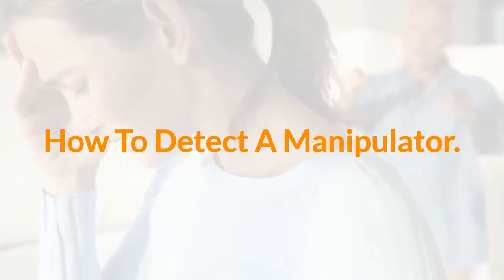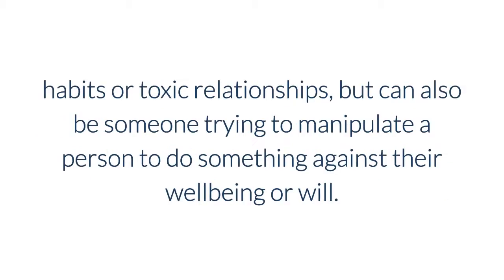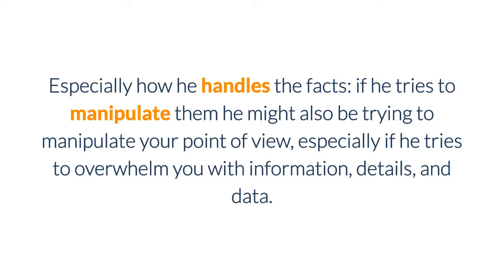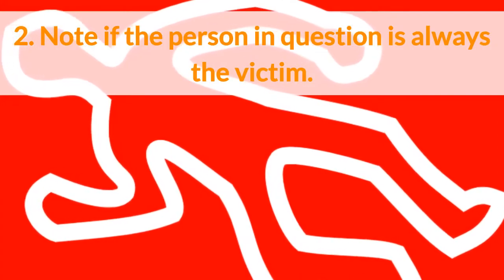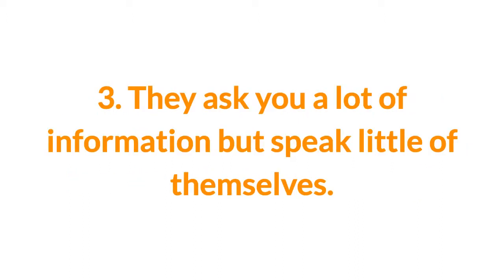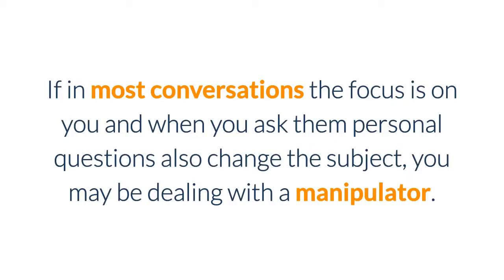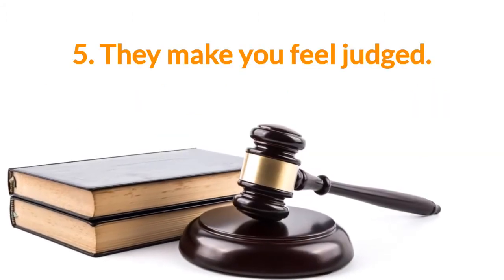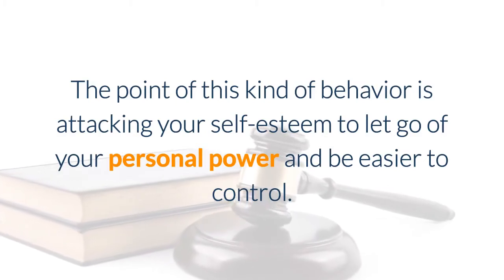How To Detect A Manipulator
When we talk about manipulation we mean the deliberate attempt to influence the behavior and/or actions of someone else.

The manipulation itself has no moral compass, so that it may be someone trying to manipulate a friend to make healthy changes in their life and stay away from behaviors, habits or toxic relationships, but can also be someone trying to manipulate a person to do something against their wellbeing or will.

This type of coercion can be subtle but it is highly pernicious because the manipulators often take advantage of the weaknesses of others, exploiting the emotional patterns of guilt, insecurity, addiction or habits of people.

Learn to recognize manipulators in your life

1. Notice how manages information when communicating.

Especially how he handles the facts: if he tries to manipulate them he might also be trying to manipulate your point of view, especially if he tries to overwhelm you with information, details, and data.

Some ways to manipulate information are excuses, lies, omission of information and exaggeration or distortion of facts.

2. Note if the person in question is always the victim.

If in their narrative they are always the victim, it might be that you are in front of a manipulator, especially if they make you feel guilty of what happens to them.

When the other person makes you feel responsible for their behavior puts you in control of their happiness and emotions, so that you feel compelled to do certain things that you do not agree in order to "make them happy."

3. They ask you a lot of information but speak little of themselves.

This is typical of the manipulators, as well as obtain information about your views, strengths, and weaknesses.

They might ask questions about your feelings or opinions because then they will base their actions on the information obtained.

Manipulators do not usually reveal a lot about themselves, but encourage others to speak.

If in most conversations the focus is on you and when you ask them personal questions also change the subject, you may be dealing with a manipulator.

4. Their kindness is not unconditional.

If this individual behaves well with you when you do what they want but lose their head when you do the opposite, so you're afraid of not meeting their expectations, it's time for you to realize manipulation.

Your relationships should not be based on fear of the other's reaction.

5. They make you feel judged.

It can be through jokes or snide comments about your appearance, your clothes, your possessions, your social status or your family.

No matter what question, manipulators make you feel that there is something wrong with you or you always do things wrong, rather than giving you constructive criticism.

The point of this kind of behavior is attacking your self-esteem to let go of your personal power and be easier to control.

Please let us know your opinions in the comments section below.